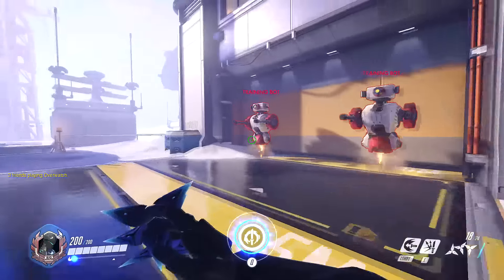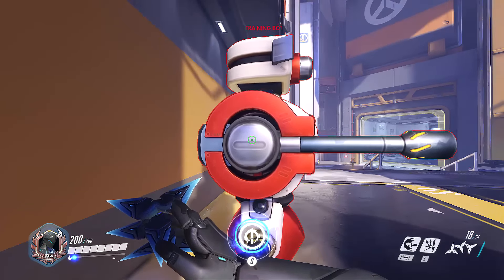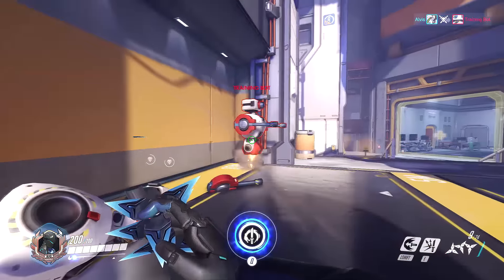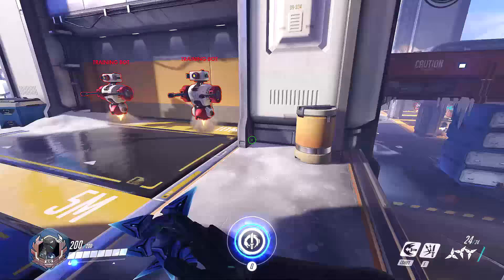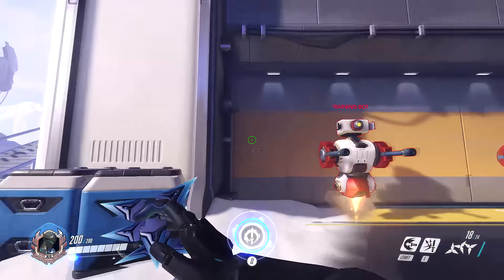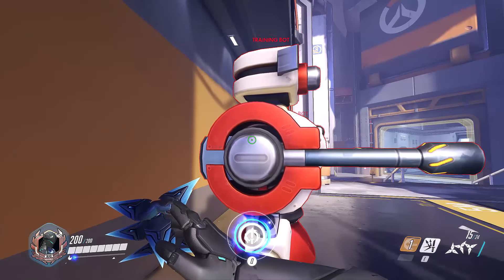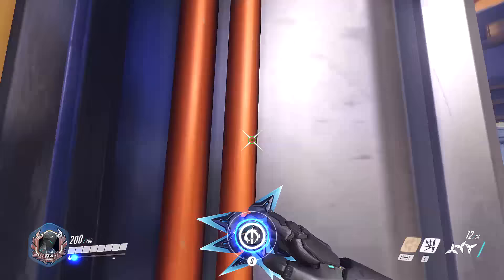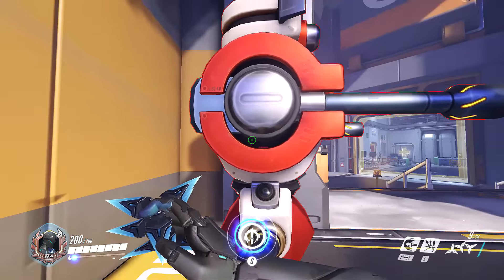How To Genji Combo - Overwatch | Tips | Guide | Highlight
Learn how to do more damage with the Genji combo in Overwatch. Using animation canceling will allow you to stack multiple Genji skills to apply more damage. Enjoy this animation canceling Genji combo guide.